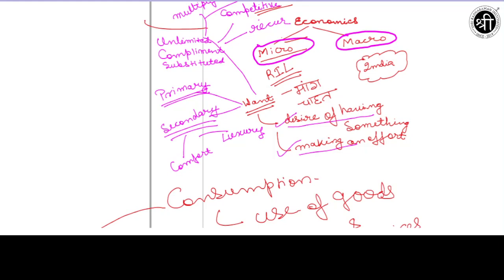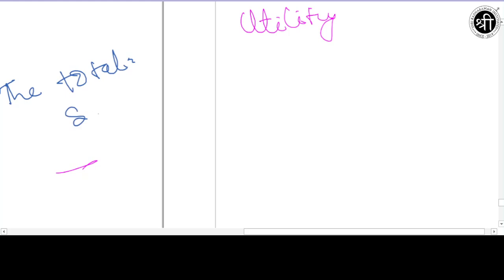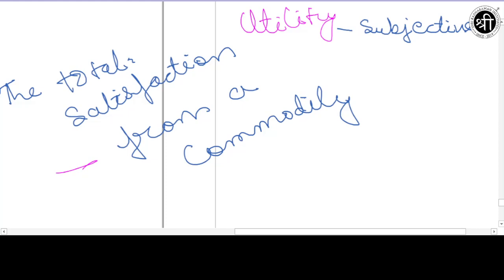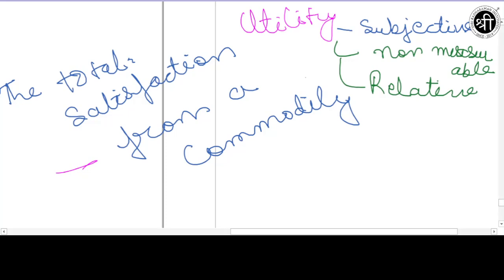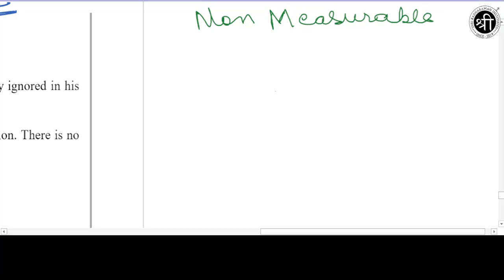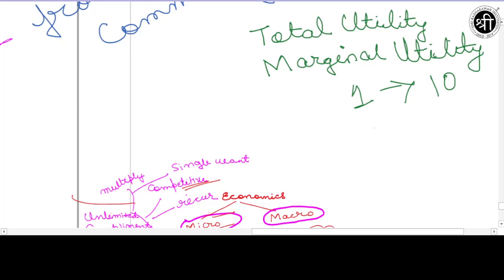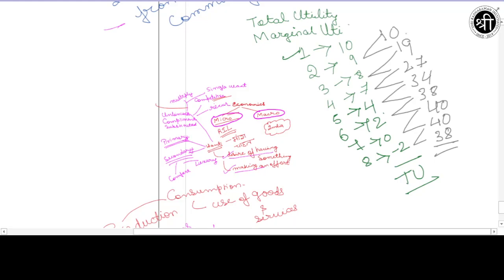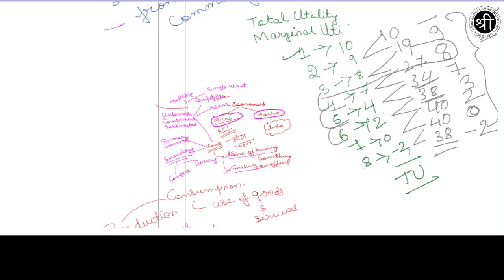Utility in Economics